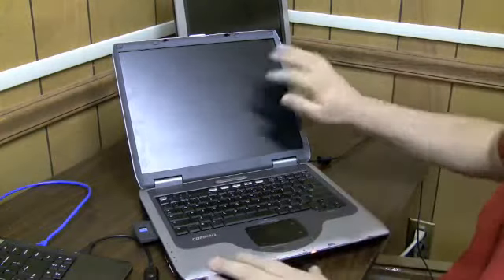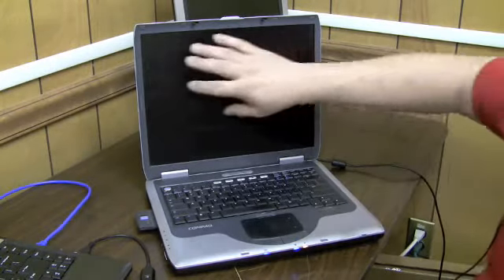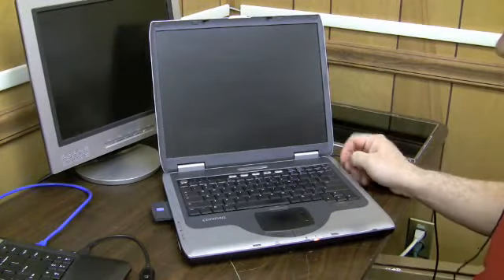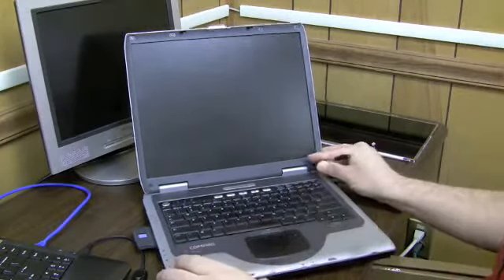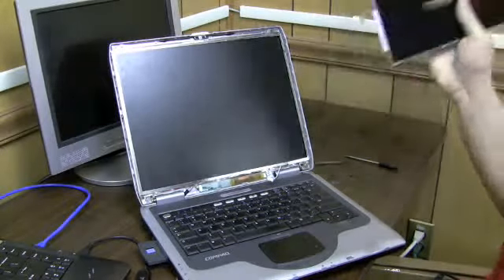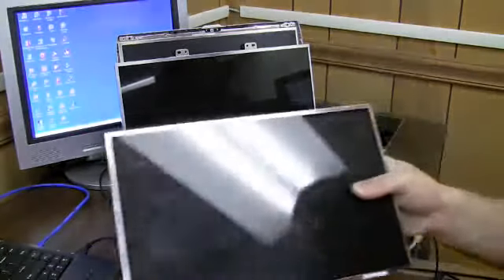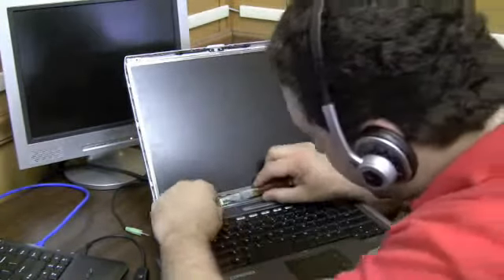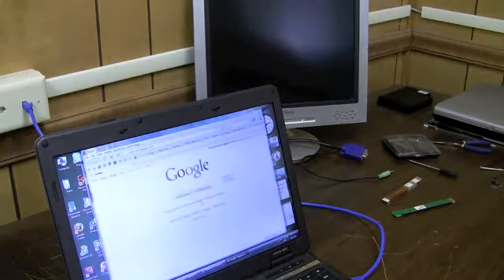Ноутбук Compaq - Тестирование ивертора и матрицы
Все уроки на сайте! раздел "Уроки Ремонта"
Видео урок о том как тестировать ивертор и матрицу ноутбука Compaq.